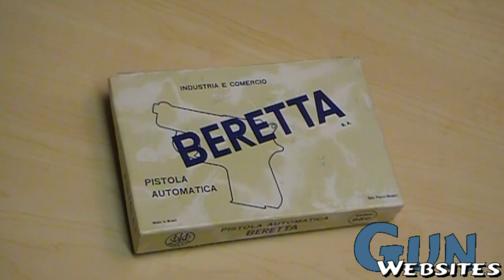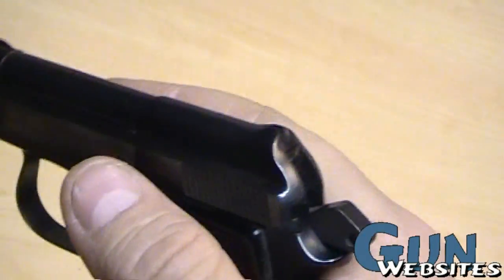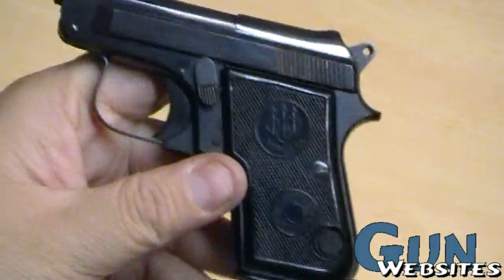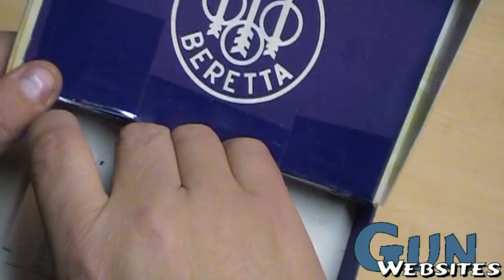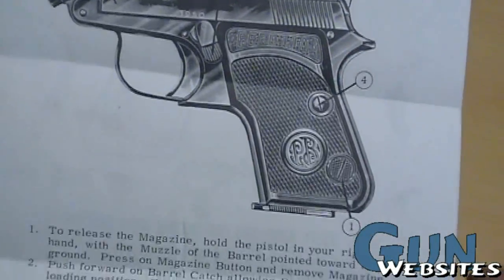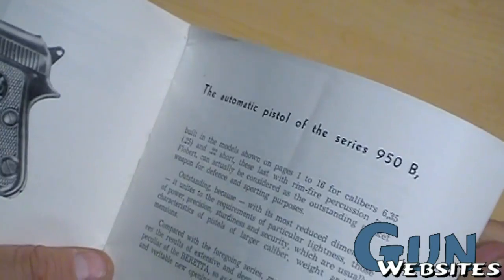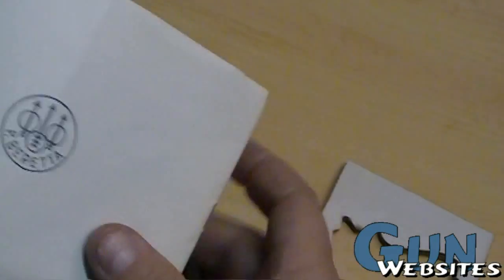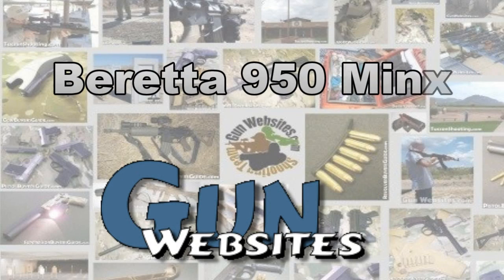Beretta Minx Pocket Pistol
Beretta Minx .22 short Pocket Pistol